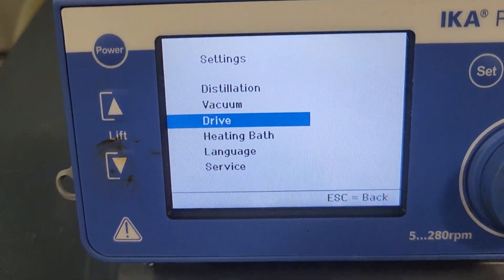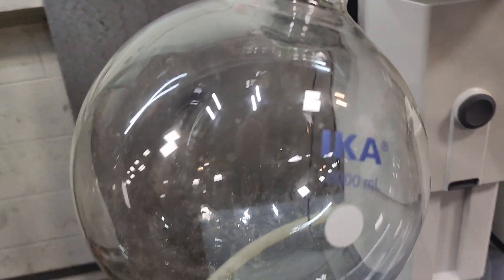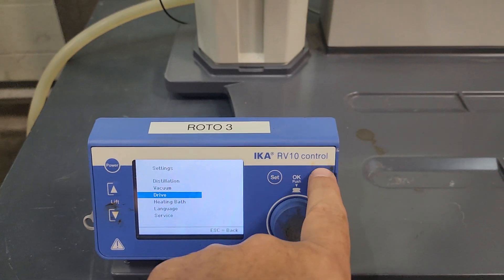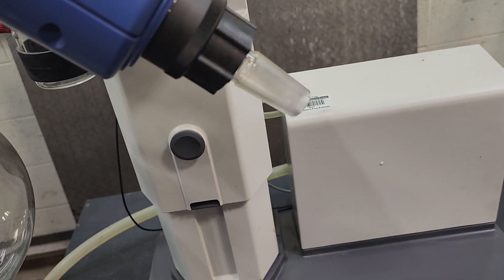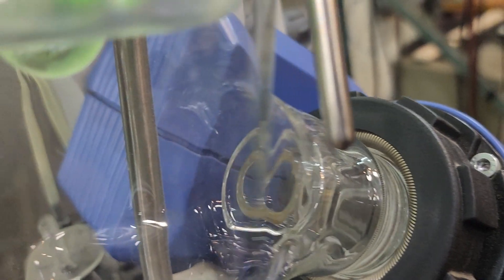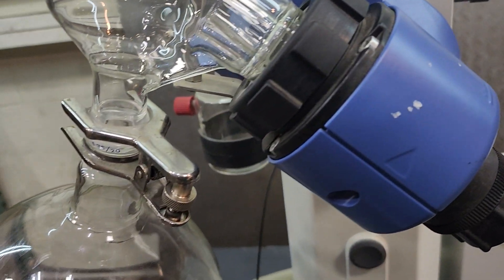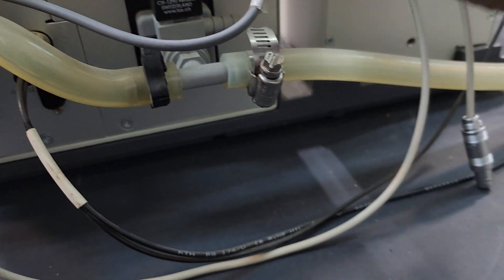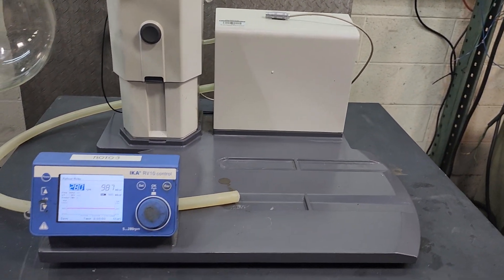IKA RV10 RV 10 Rotary Evaporator with 3000 ML Flask & Condenser RV10CS001 [N3S5]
RV 10 C S001
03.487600